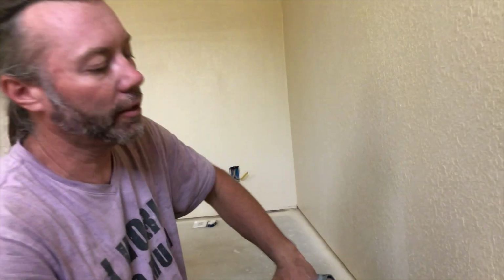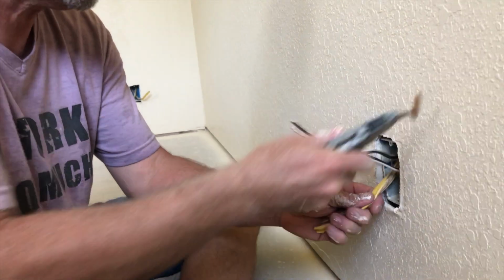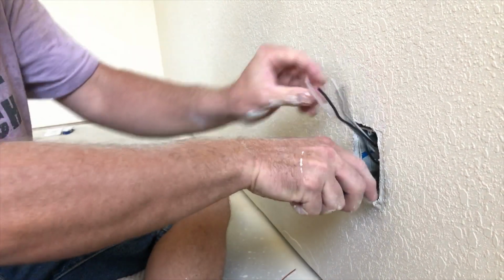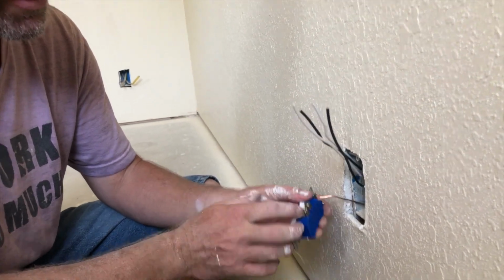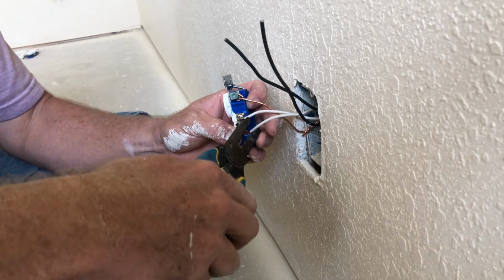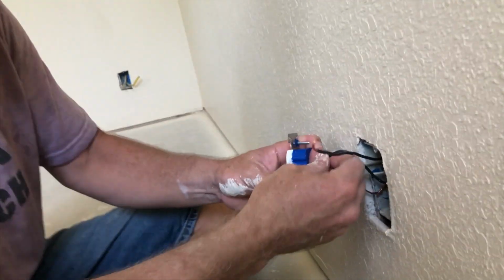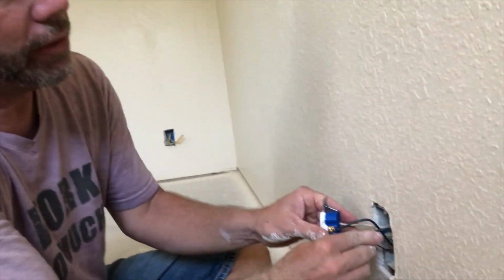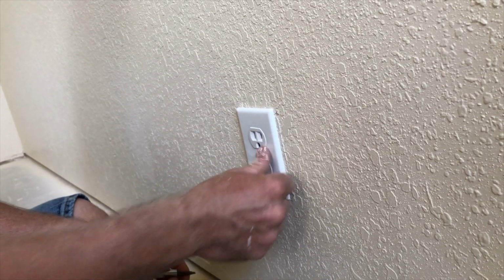How to Wire an Outlet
I show you how to wire an outlet from start to finish and explain why you do each step.